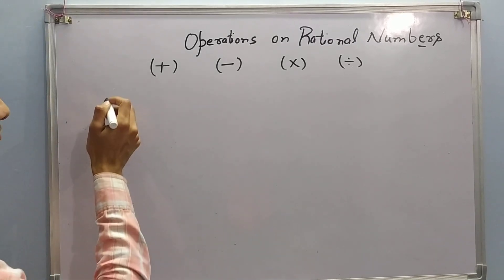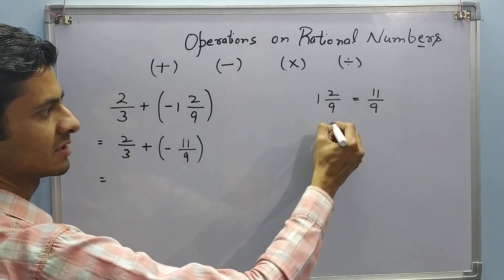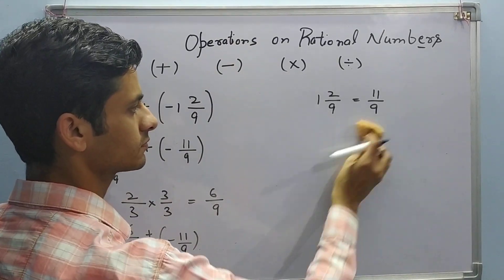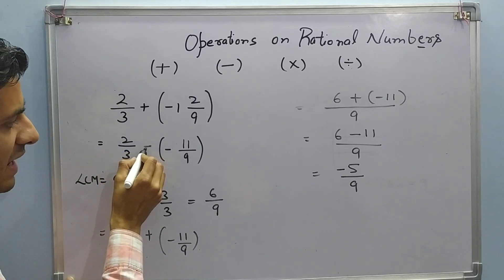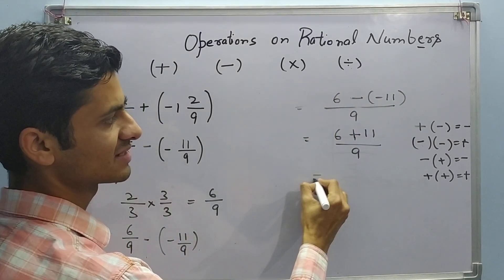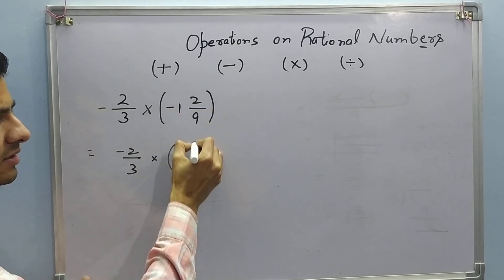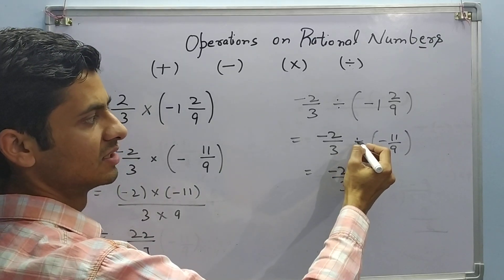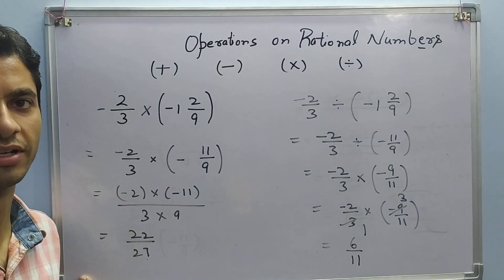Class 8 ; Ch - 1 RATIONAL NUMBERS - Operations on Rational Numbers (Part 2 of 2)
NCERT (CBSE Pattern)

By : Er. Nitin Sharma